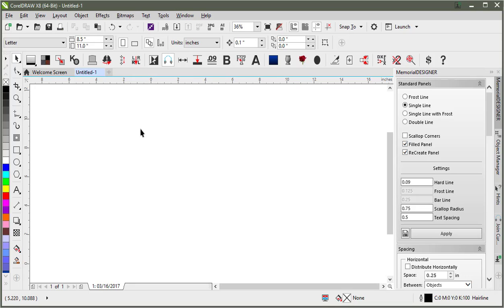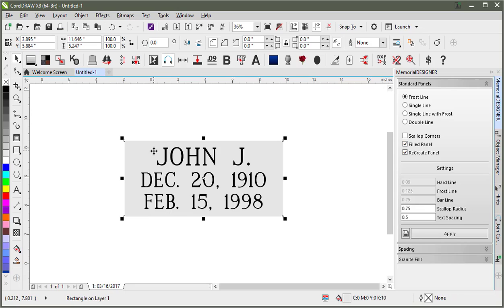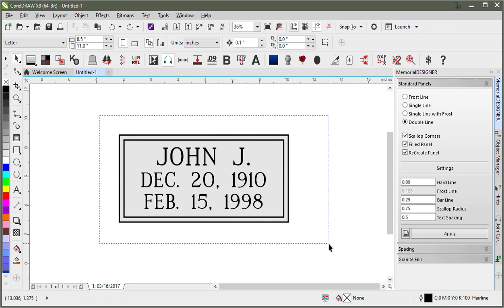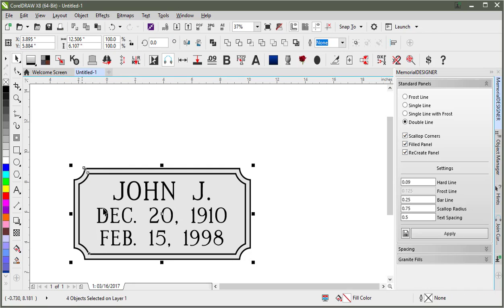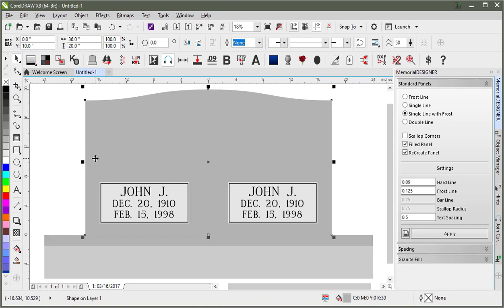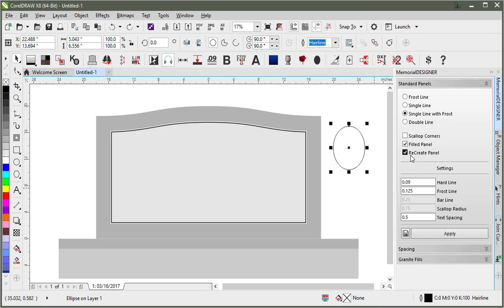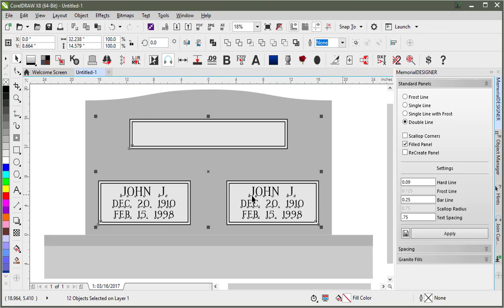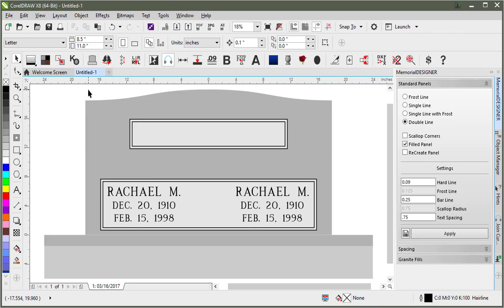Standard Panels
This shows how do use the Standard Panels Section of the MemorialDESIGNER Docker in MemorialDESIGNER